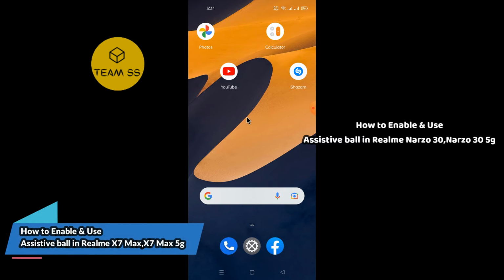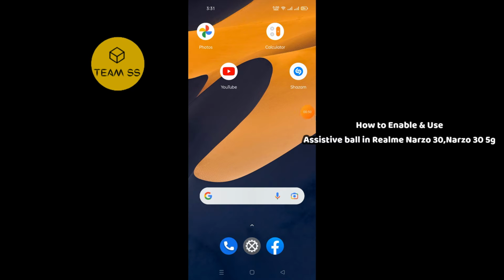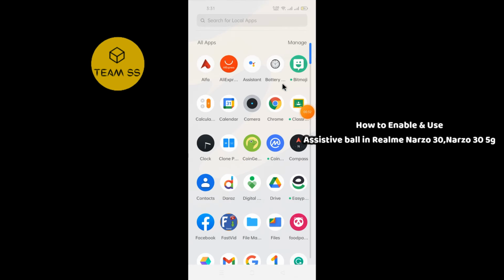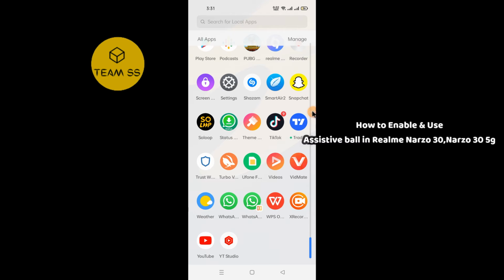Realme Narzo 30 : Enable & Use Assistive ball in Realme Narzo 30 / Narzo 30 5g